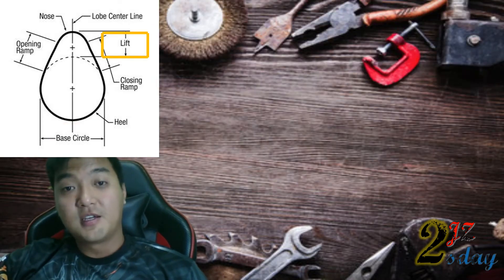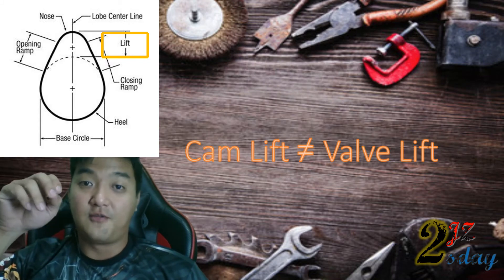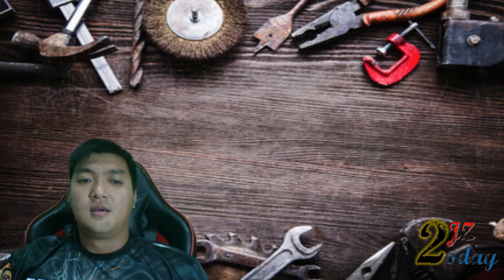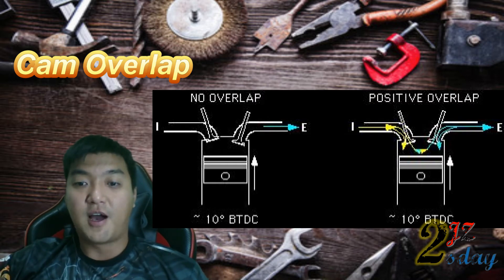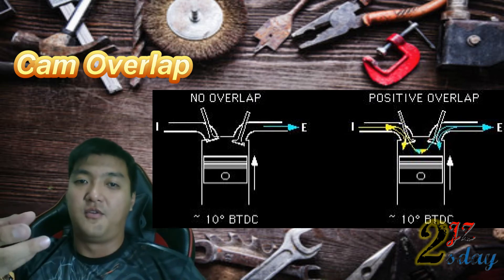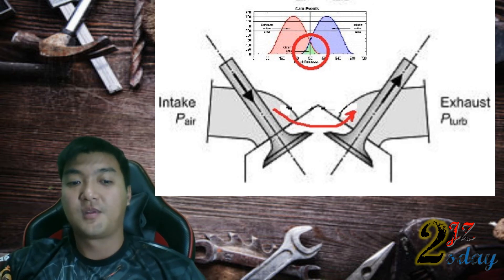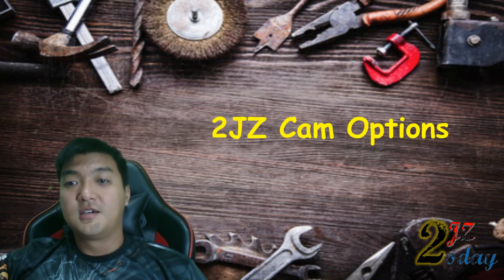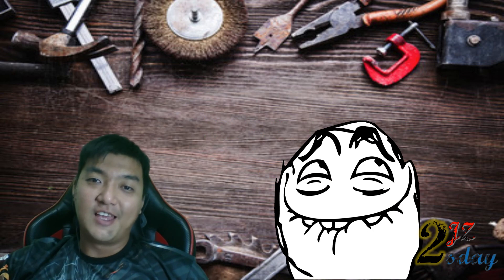2JZ 2sday #2 - What is camshaft timing, cam overlap and 2JZ Cam Options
If you are wondering what What is camshaft timing and what is cam overlap when you are buying or considering a new camshaft for your car, then this video is for you.

Welcome to another 2JZ Tuesday. This video shows you some of the 2JZ Cam Options. We will be going through some cam terminology, basics of camshaft, cam timing, and advantages , disadvantages of having high cam overlap.

Why do we use high cam overlaps? increasing overlaps at high rpm will increases high end power, but reduces low end power and poor idling. In order to spool a big turbo and reduce turbo lag, the exhaust valves need to be opened earlier and intake valves to open earlier so that more airs can flow through.

What is degreeing the camshaft? Engine tuners synchronize the aftermarket cams with the crankshaft by changing the timing at the cam gears, specified by the cam cards from the manufacturers. We will be going through how to do that in the future.

Are you looking for enjoyable drift experience? Or you looking for ways and tips on how to rebuild engine?

Then you will love following Michael Chung since his new beginner drifter slowly claw his way to become a recognized drifter throughout. From completing 2jz on 180sx Engine building, secrets are revealed so that to improve the knowledge of viewers!